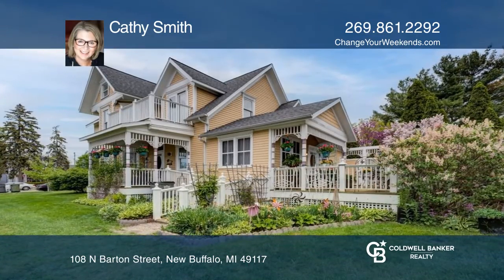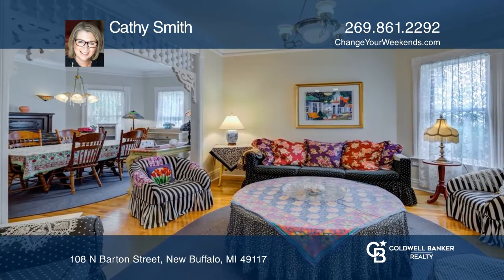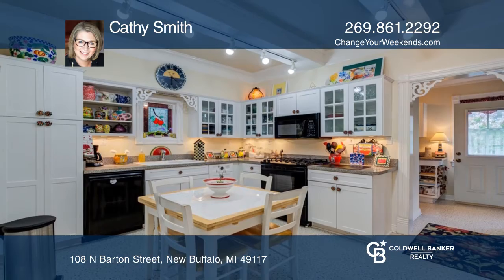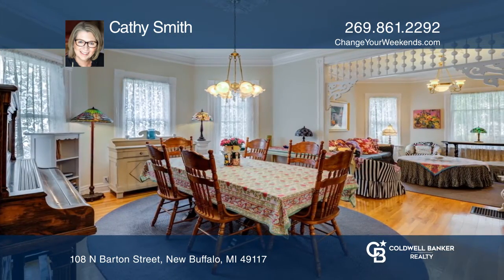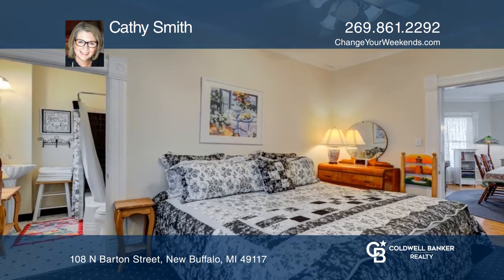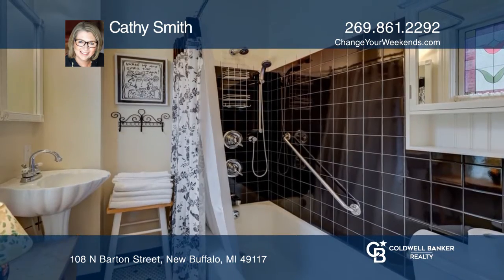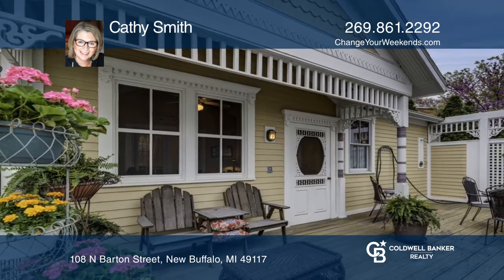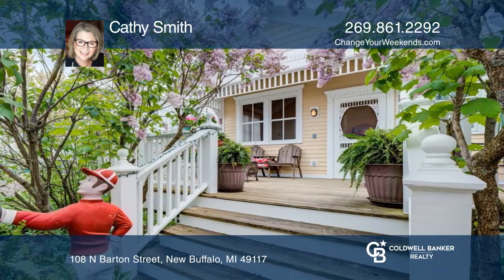108 N Barton Street New Buffalo, MI | ColdwellBankerHomes.com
108 N Barton Street, New Buffalo, MI

A lovingly updated, grand Victorian home in the heart of New Buffalo Michigan. The year built is unknown but, believed to be around 1890. Over 3200 square feet on three floors with four plus bedrooms and four and a half bathrooms. The finished third floor could be an additional bedroom as could the